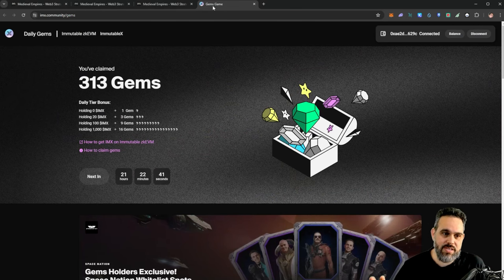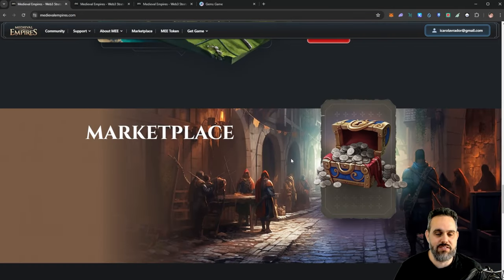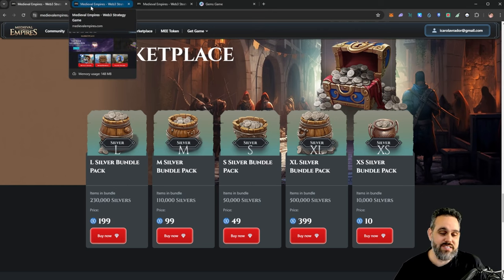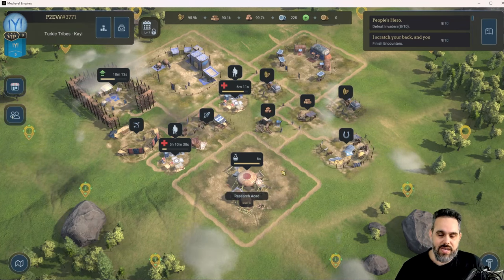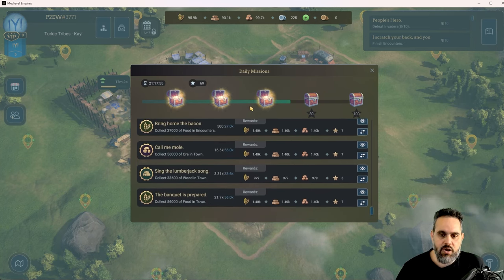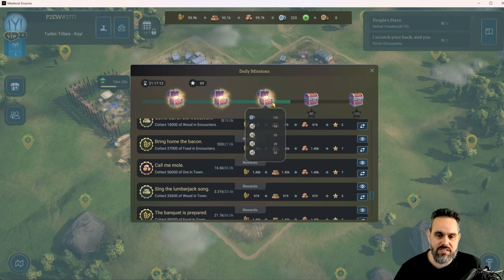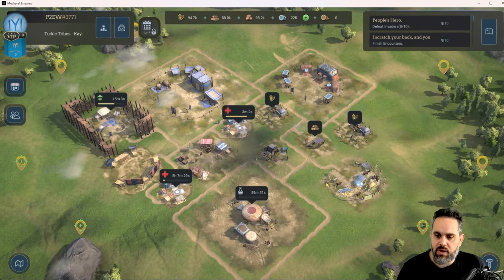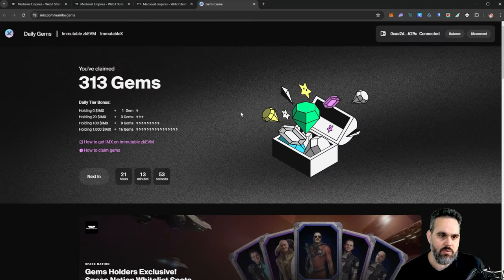Medieval Empires Strategy Guide: Level Up Fast & Earn Crypto no investment need!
Discover the secret to leveling up fast in Medieval Empires and earn 100 FREE Immutable X Gens with no investment required! 🏰💰

In this comprehensive strategy guide, we'll walk you through:

✅ How to reach Town Hall level 5 in under 4 hours
✅ Tips and tricks to maximize your resource gathering
✅ Understanding the game mechanics and building strategies
✅ Completing daily missions for extra silver
✅ How to claim your 100 GEMS  on Immutable X

Whether you're a seasoned gamer or new to crypto gaming, this tutorial will help you make the most of Medieval Empires. Learn how to build your empire efficiently, manage resources, and set yourself up for long-term success in this exciting blockchain game.

⏱️ Timestamps:
0:00 Introduction
0:32 Game overview and token reward
1:34 Building your empire
2:40 Marketplace and MEE tokens
3:47 Land system and settlements
4:56 Daily missions and earning silver
6:07 Research and upgrades
7:16 Final tips and conclusion